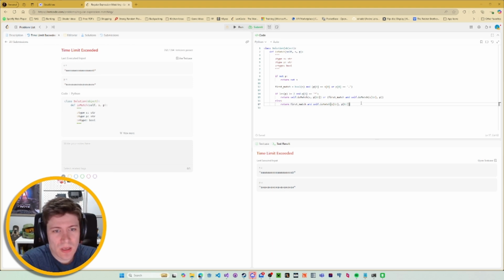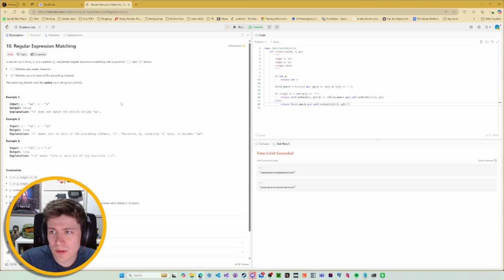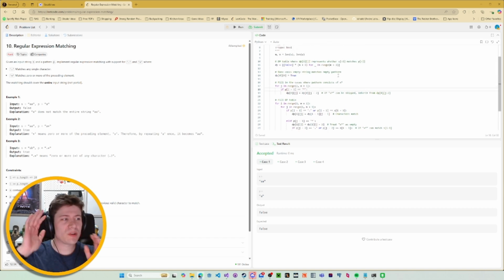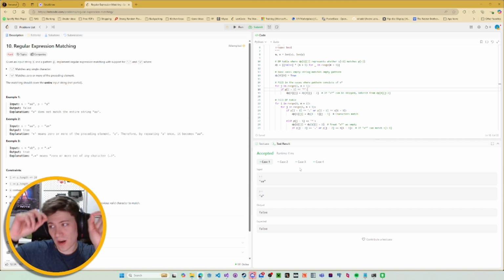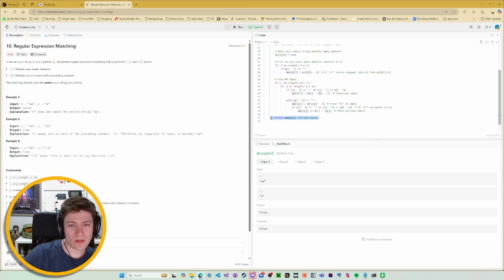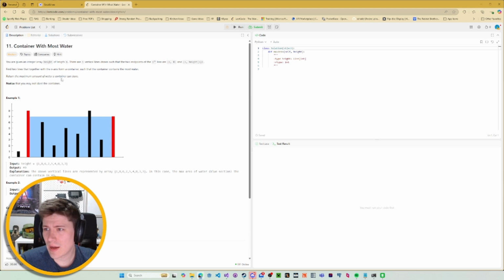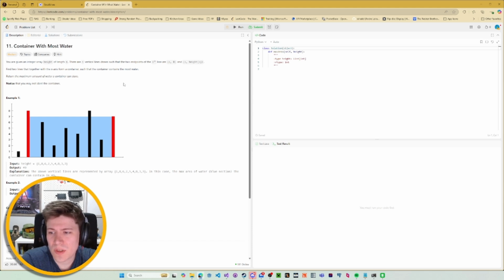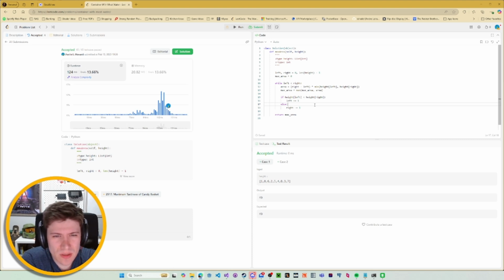Jobless // Day 7: RegEx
Day 7 of development while searching for a job. Worked on two leetcode problems finishing the RegEx problem I worked on yesterday and then finding the container with the most amount of water in it, then worked on my Blazor web app surrounding the kanban component and was able to find a project with fully implemented kanban so I started moving things over but will fully implement tomorrow.